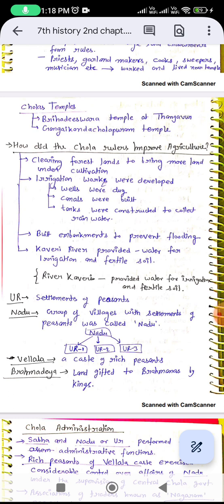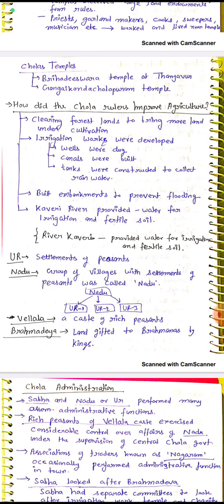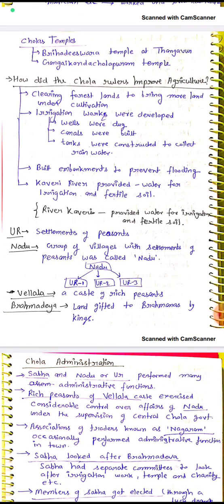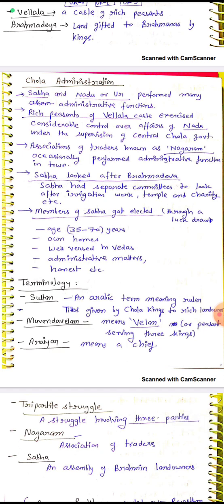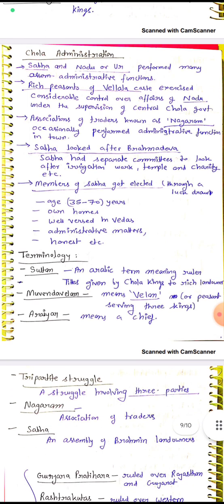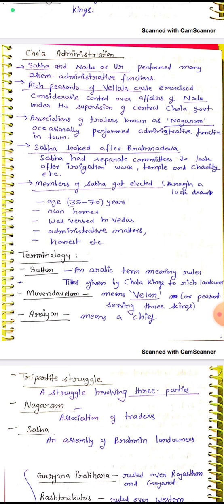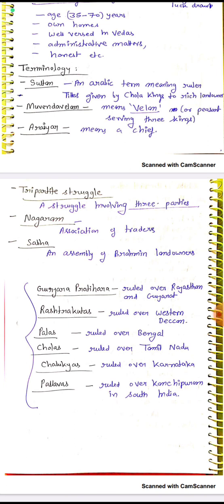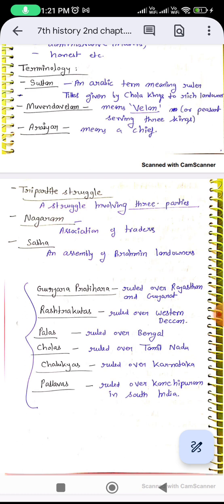part 3 Ncert chapter 2 , class 7th .....